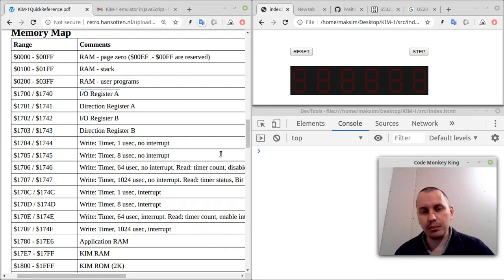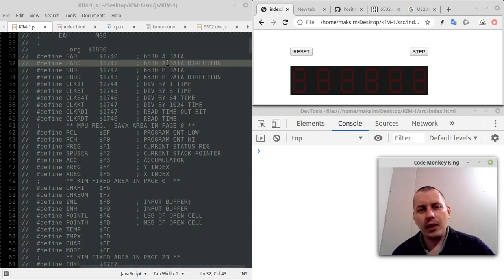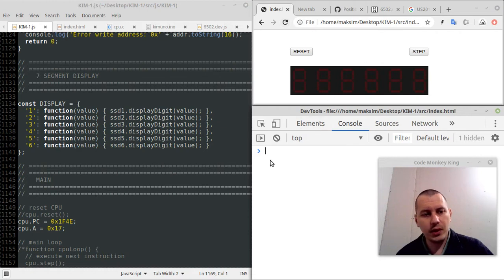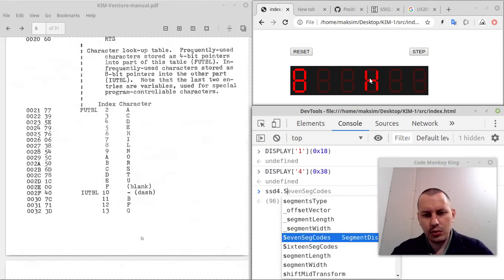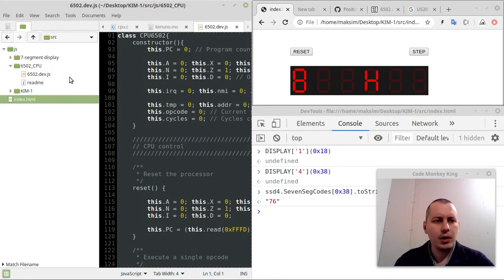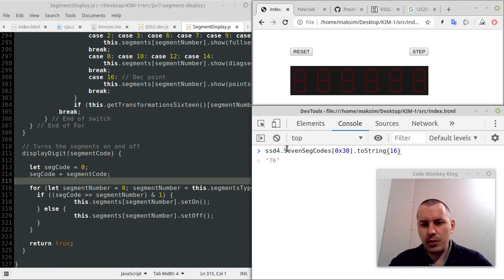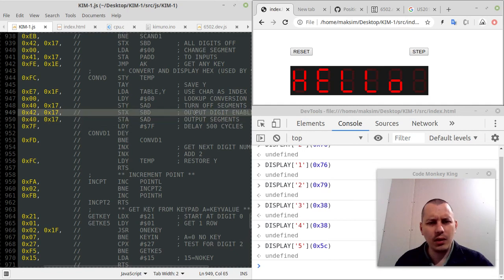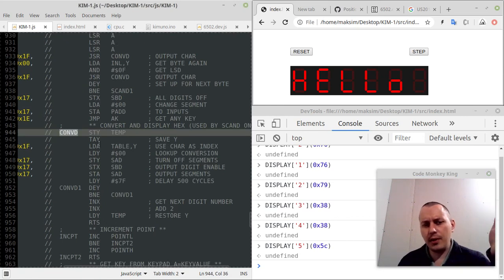Emulating 7 segment LED display for KIM-1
Adopting existing 7 segments LED driving library to accept 7 segment codes
so that it fits the KIM ROM requisites.